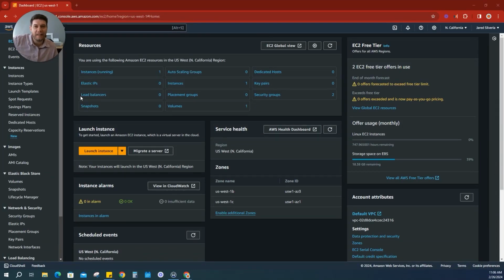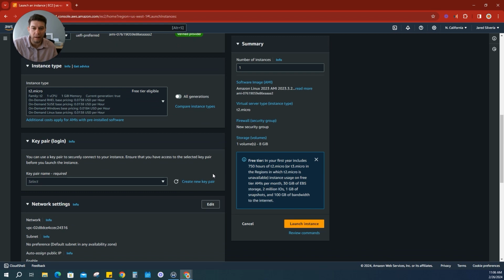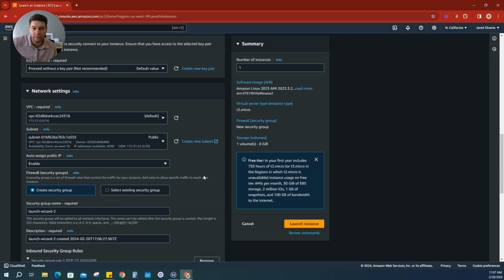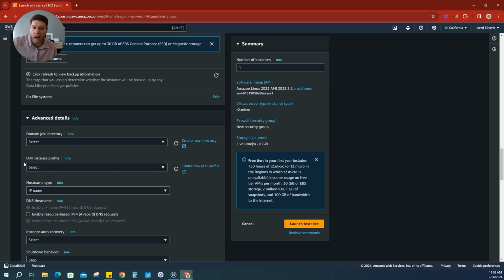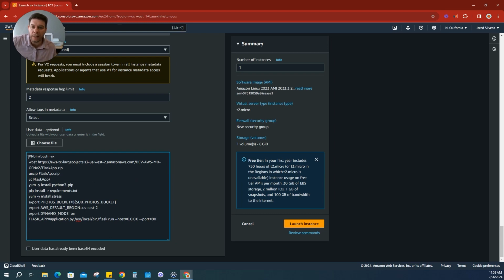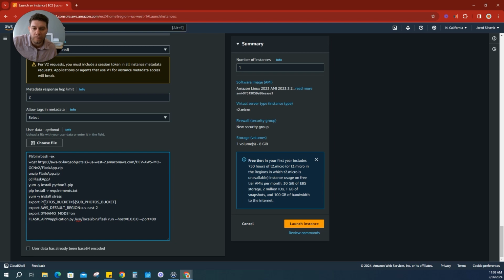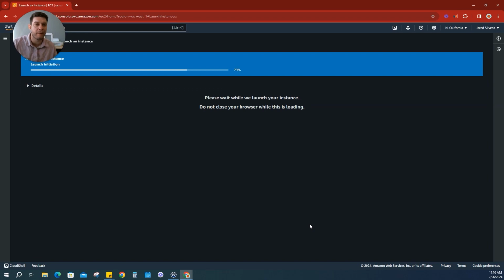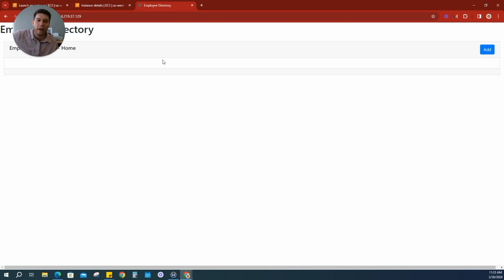AWS Creating an EC2 instance to host our employee directory app Video 4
In this video I demo how to create an AWS EC2 instance that we will be using as the server for our web app.